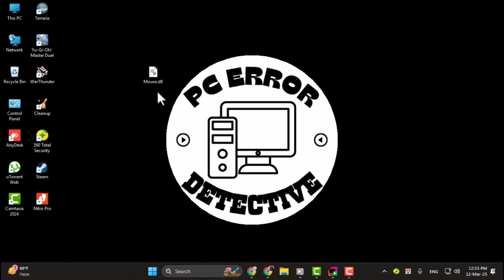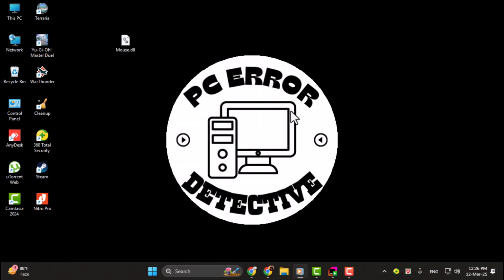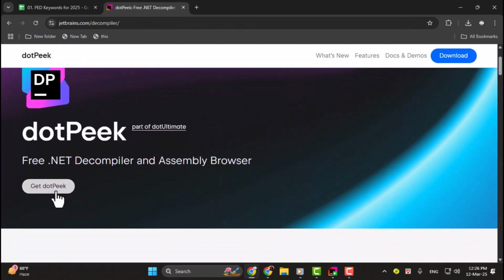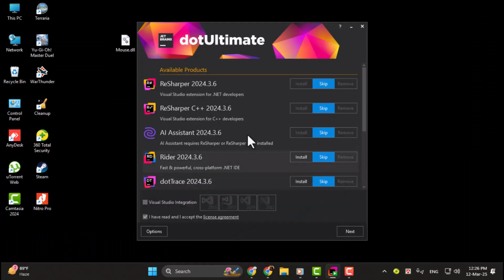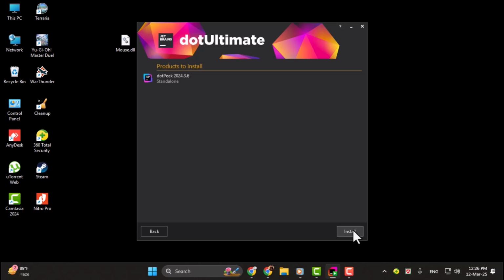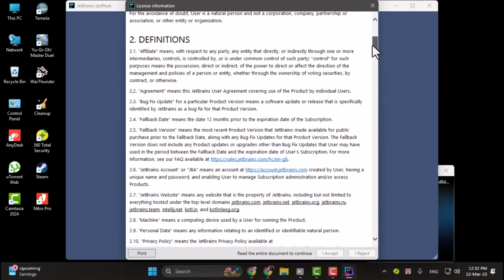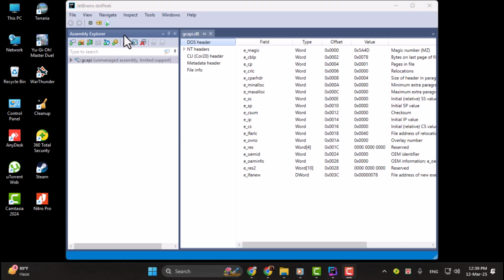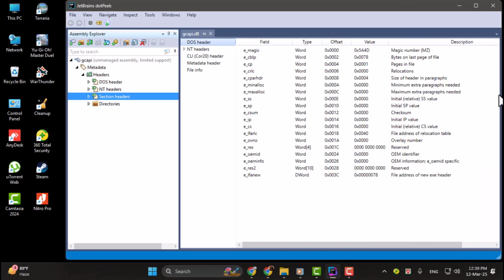How to Open .DLL Files in Any Windows Computer - Detailed Tutorial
How to Open .DLL Files in Any Windows Computer

DLL files, or Dynamic Link Library files, are essential components of Windows programs. They contain code and data used by multiple applications to perform specific functions. However, opening and viewing DLL files isn’t as straightforward as regular documents. In this video, we’ll explore what DLL files are, why they’re important, and the challenges users face when trying to access them.

- How to view DLL files in Windows 10
- Best tools to open DLL files on PC
- Step-by-step guide to access DLL files
- How to edit DLL files safely in Windows
- What are DLL files and how do they work